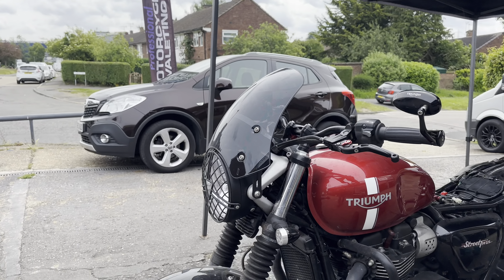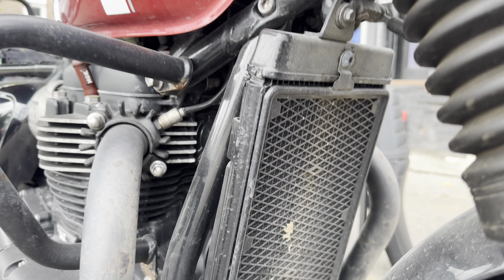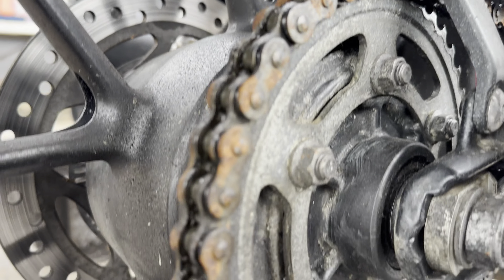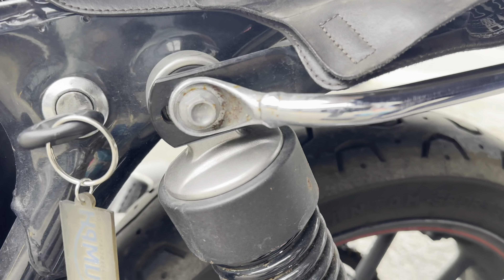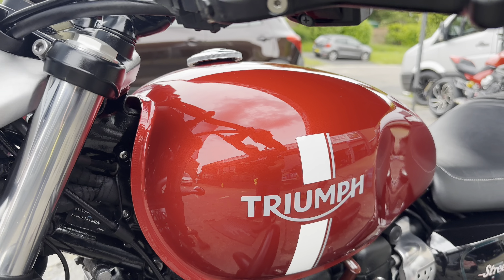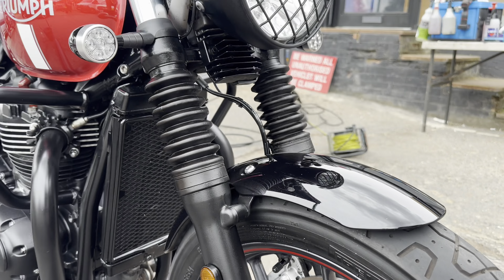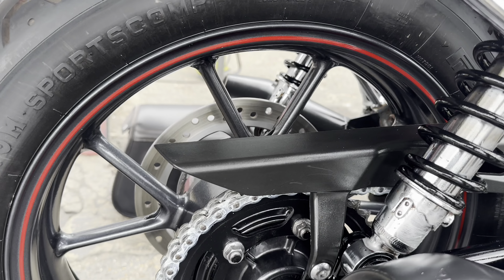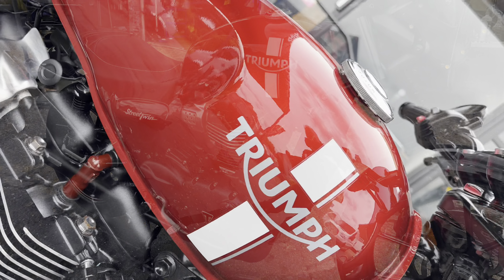Triumph Street Twin full detail/valet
2-2.5 hours
✅citrus pre-wash

Be-spoke cleaning of Harley's, adventure bikes, Classics and tourers all charged accordingly.